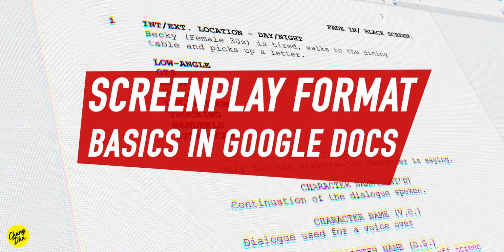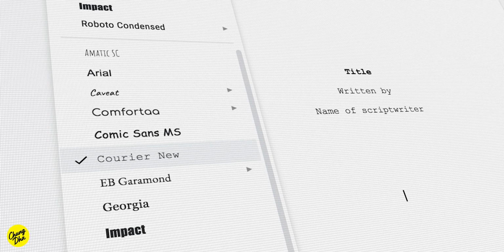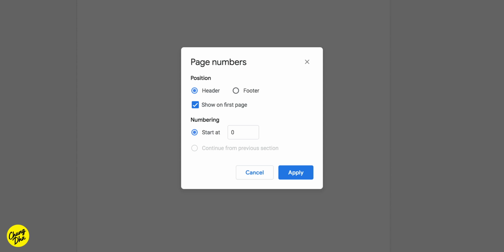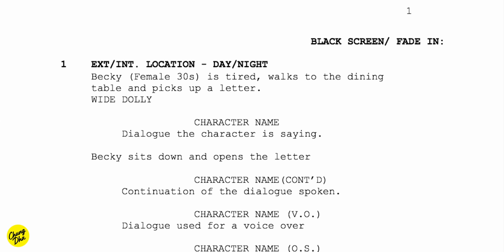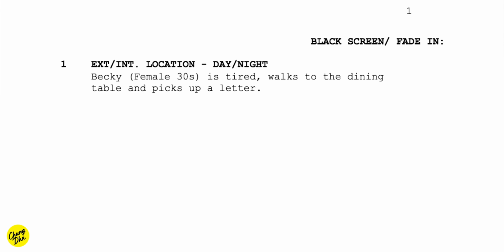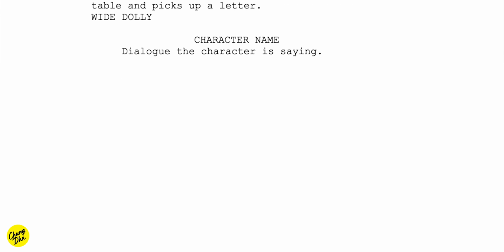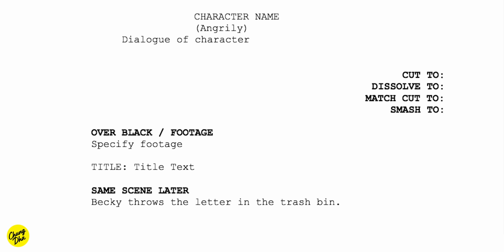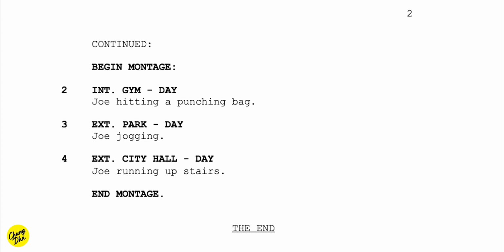Screenplay Format Basics in Google Docs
Learn the screenplay format basics and how to write a script in any writing software or apps. This video we show you how to setup Google docs for writing screenplays as its free and easily access your script from any devices and share it with your cast and crew. And Google Docs is free frugal option compared to having to may monthly for a screenplay software.